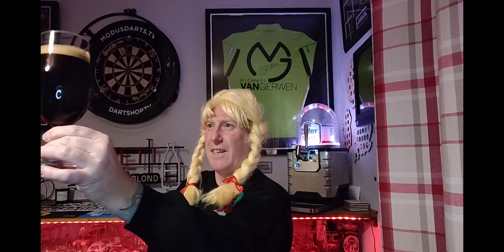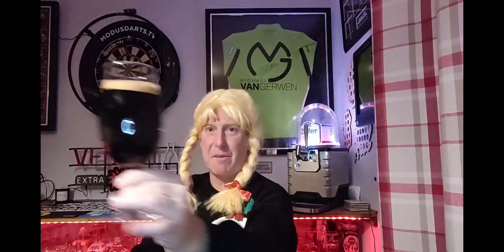Bazza's 12 beers of Xmas finale - roasted peanut caramel chocolate impy stout 9% - review No. 1249